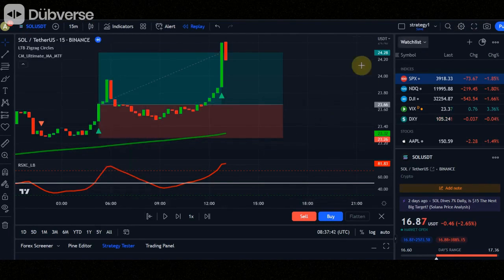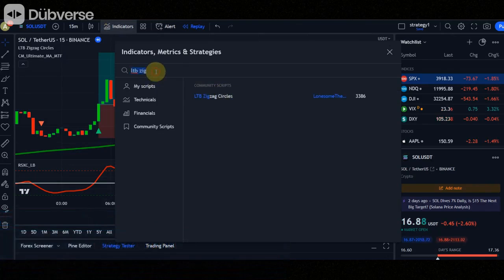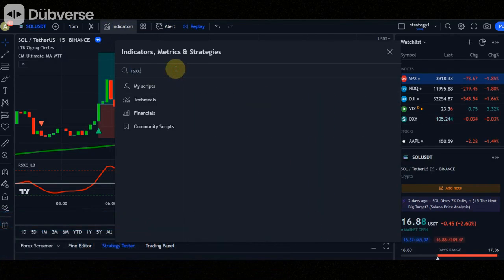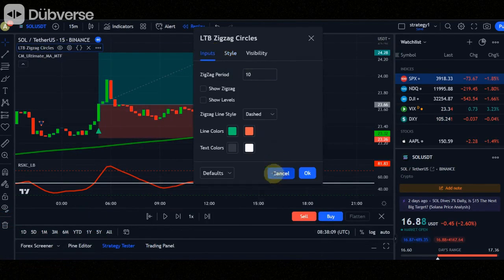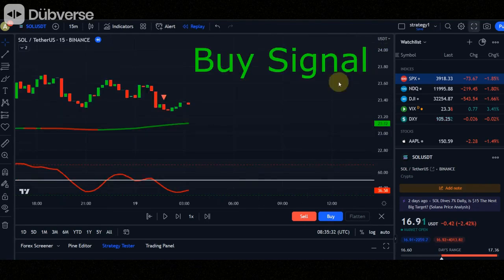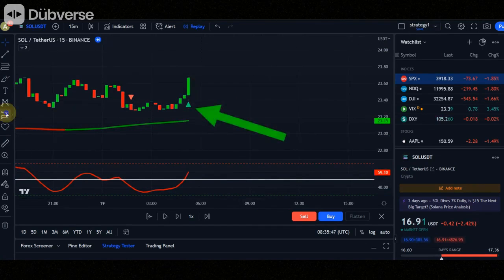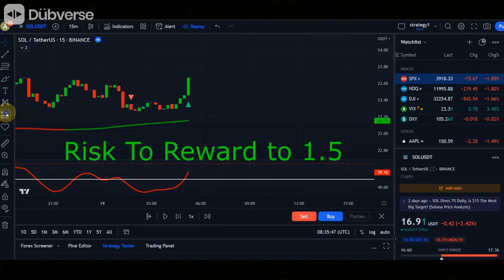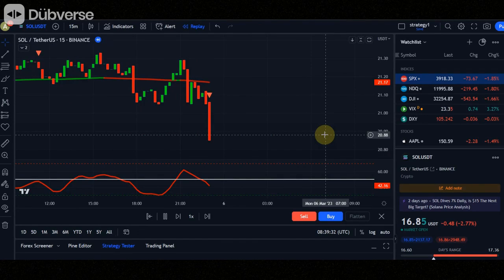best tradingview Indicator For Scalping Strategy Over to 86% Win Rate!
signal provider on Telegram called "SmartMoneyFX" that provides forex signals:

"Maximizing Your Trading Profits with SmartMoneyFX Signals on Telegram"

Forex trading can be challenging, especially for beginners. It requires a lot of knowledge, experience, and skill to make consistent profits in the market. However, with the right tools and resources, you can improve your chances of success and increase your profitability. One such tool is forex signals, which can help you identify profitable trading opportunities and make informed decisions.

SmartMoneyFX is a signal provider on Telegram that offers forex signals to its subscribers. The service is designed to help traders of all levels make better trading decisions and increase their profits. The signals are generated by a team of experienced traders and analysts who use advanced technical analysis and market research to identify trading opportunities.

The SmartMoneyFX signals are easy to use and understand. They come with clear instructions on when to enter and exit a trade, what currency pair to trade, and what position size to use. The signals are delivered in real-time via Telegram, making it easy to act on them quickly and efficiently.

One of the biggest advantages of using SmartMoneyFX signals is that they are backed by a team of experienced traders and analysts. This means that the signals are based on solid research and analysis, rather than just guesswork. The team at SmartMoneyFX has a proven track record of success, and their signals have consistently generated profitable trades for their subscribers.

Another advantage of using SmartMoneyFX signals is that they are affordable and accessible to traders of all levels. The service offers flexible subscription plans, with options for monthly, quarterly, and yearly subscriptions. This makes it easy for traders to choose a plan that suits their budget and trading needs.

In conclusion, SmartMoneyFX is a reliable and affordable signal provider on Telegram that can help traders of all levels improve their trading results. The signals are generated by a team of experienced traders and analysts, and are based on solid research and analysis. With clear instructions and real-time delivery, the signals are easy to use and act on, and have a proven track record of success. If you're looking to maximize your trading profits, SmartMoneyFX signals on Telegram may be the right tool for you.